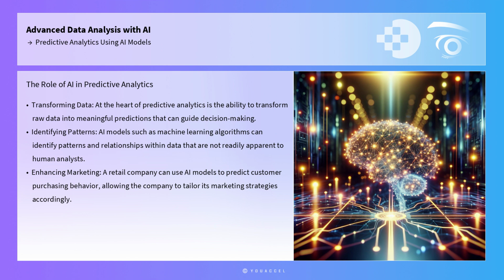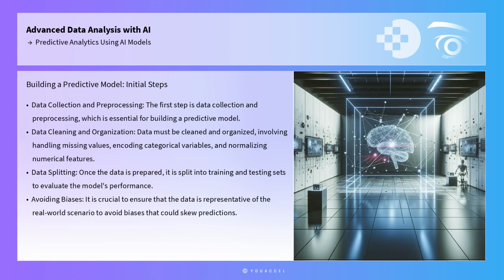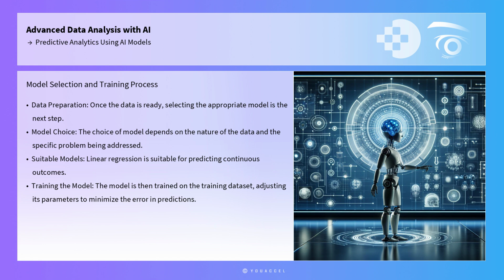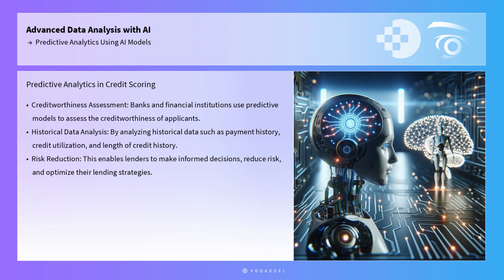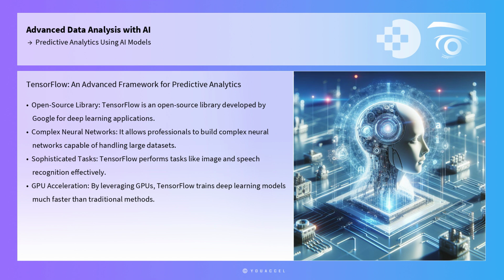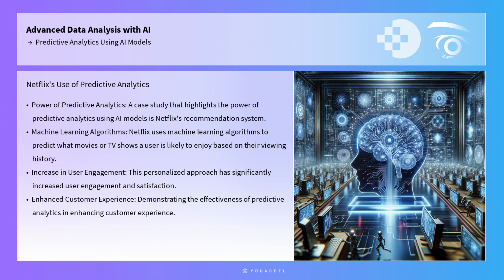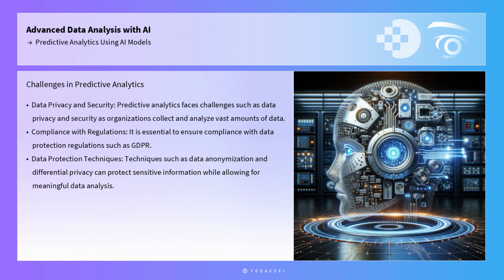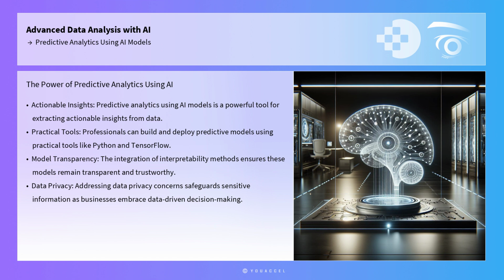Predictive Analytics Using AI Models | Exclusive Lesson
Predictive analytics using AI models is an integral part of advanced data analysis, offering businesses and professionals the ability to forecast future outcomes by analyzing historical data. This lesson will delve into the core components of predictive analytics, emphasizing actionable insights, practical tools, frameworks, and step-by-step applications. By integrating these elements, professionals can directly apply these concepts to address real-world challenges, enhancing their proficiency in this subject.At the heart of predictive analytics is the ability to transform raw data into meaningful predictions that can guide decision-making. AI models such as machine learning algorithms play a crucial role in this process, as they can identify patterns and relationships within data that are not readily apparent to human analysts. For example, a retail company can use AI models to predict customer purchasing behavior, allowing the company to tailor its marketing strategies accordingly. This not only improves customer satisfaction but also boosts sales...

CompTIA Data AI Certification

Course Summary:
Dive into the thrilling world of data analysis and artificial intelligence with this transformative course designed to catapult you into the future of innovation and strategic growth. As industries pivot towards data-driven decision-making, the demand for experts who can wield the power of AI and data analytics is skyrocketing. This course unravels the intricate theories behind data analysis and AI, arming you with the knowledge to become a leader in this dynamic field. Embark on an electrifying exploration of data analysis principles, mastering the art of data interpretation and management. You'll uncover the secrets of data collection methodologies and statistical analysis, equipping you to unlock insights that shape critical business strategies. Transitioning into the mesmerizing realm of AI, you'll delve into the theoretical frameworks of machine learning, unraveling how these technologies are revolutionizing industries worldwide. The curriculum demystifies complex AI concepts, revealing how these systems mimic human intelligence to solve...

Course Learning Objectives:
- Understand data analysis principles for effective data interpretation.
- Master data collection methodologies and statistical analysis techniques.
- Explore foundational theories of artificial intelligence and machine learning.
- Gain insight into AI's transformative impact on global industries.
- Learn how AI systems mimic human intelligence for problem-solving.
- Understand AI's capabilities and limitations for strategic application.
- Discuss ethical considerations in AI and data usage.
- Navigate the societal implications of AI and data analysis.
- Apply theoretical knowledge to real-world data and AI scenarios.
- Use data and AI synergistically to drive innovation and efficiency.
- Position yourself as a thought leader in data and AI fields.
- Influence strategic decisions with data and AI insights.
- Prepare for career advancement in data and AI technologies.
- Expand intellectual horizons in data analysis and AI theory.
- Embrace opportunities in innovation and technological progress.